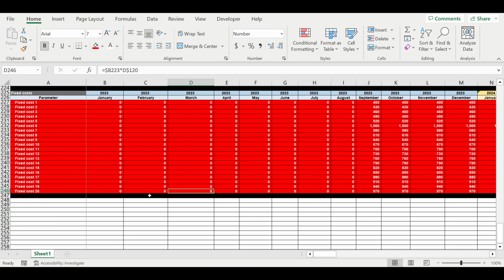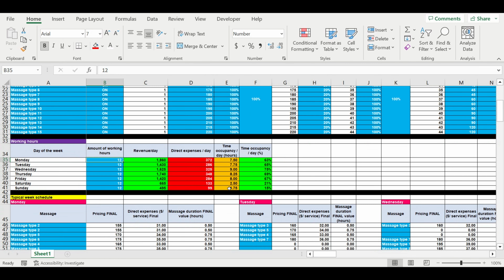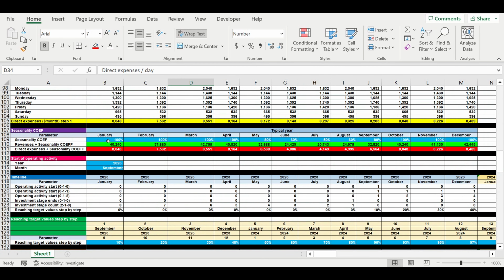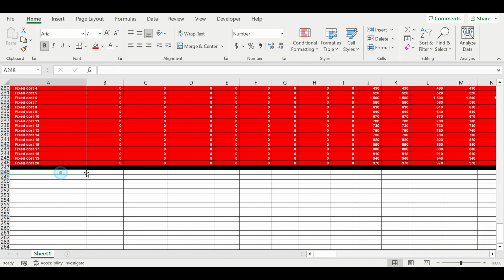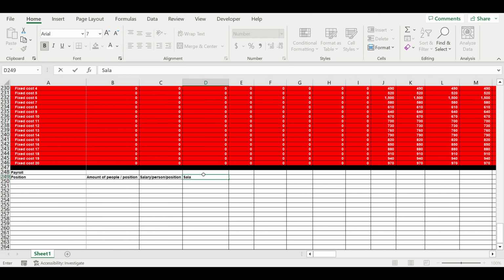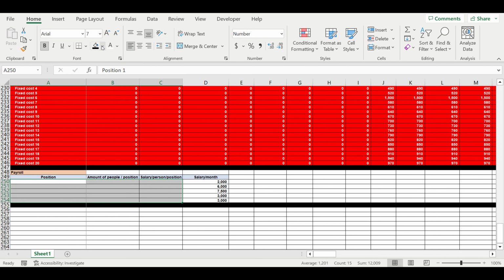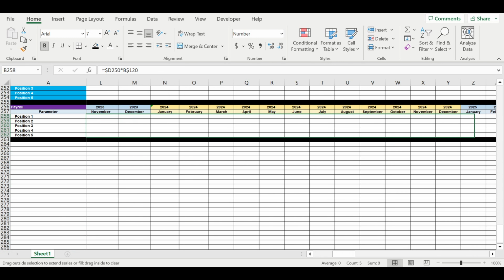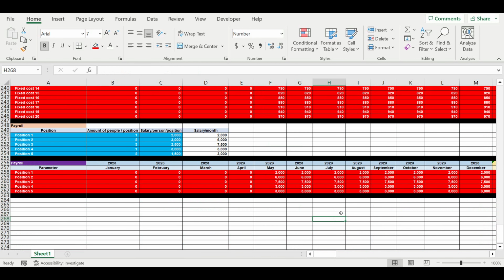Massage business idea. How to create business plan / financial model template from scratch. Part 13.